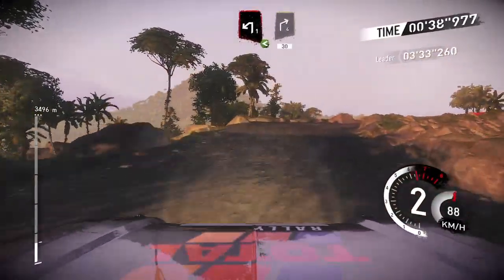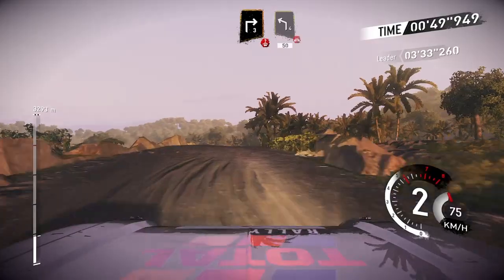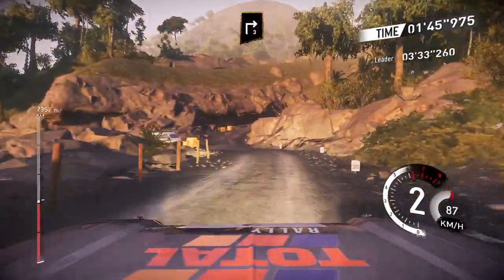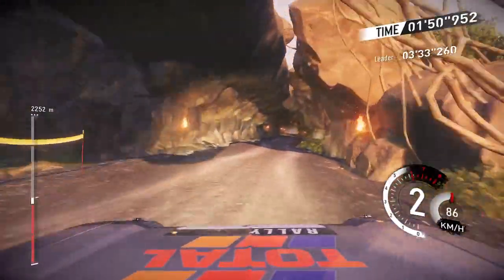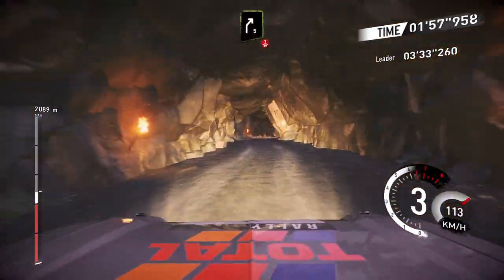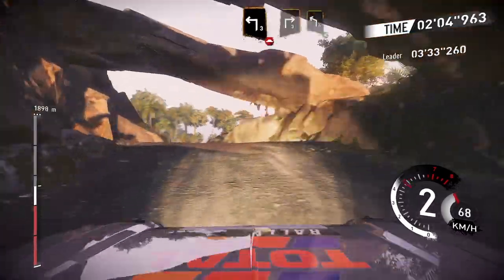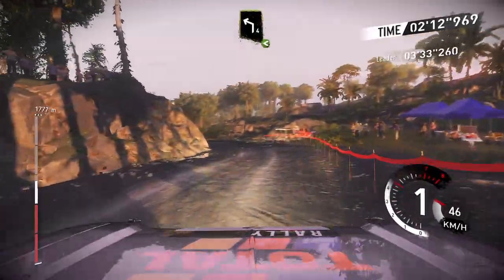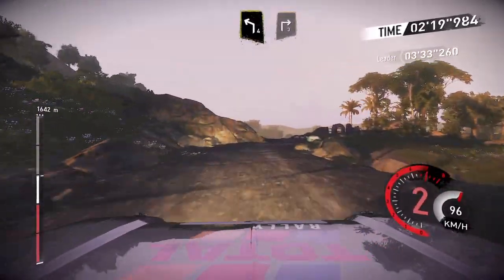V-Rally 4_Ford Escort RS 1600, Rally Malaysia, Level 1.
V Rally 4, Ford Escort RS 1600, Rally Malaysia, Level 1, Manual gearbox, Bonnet view.